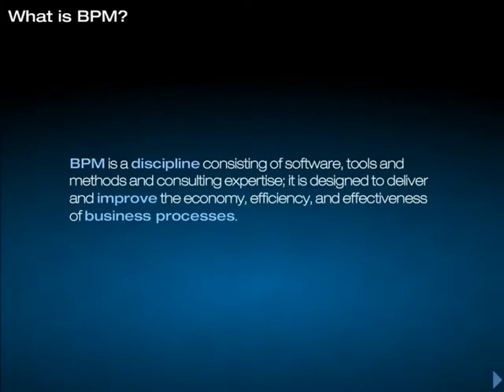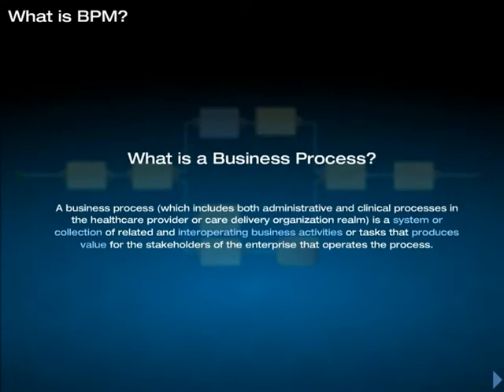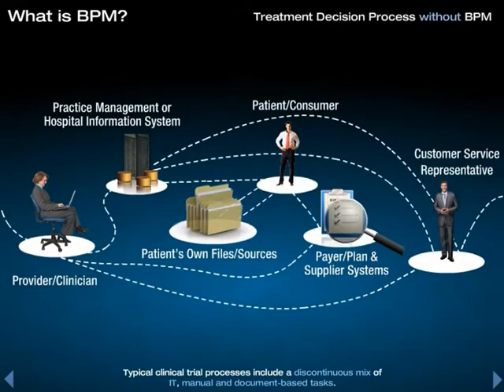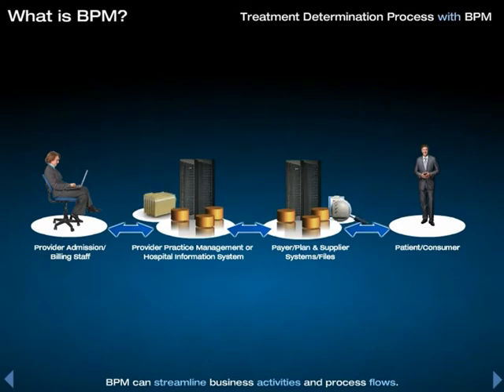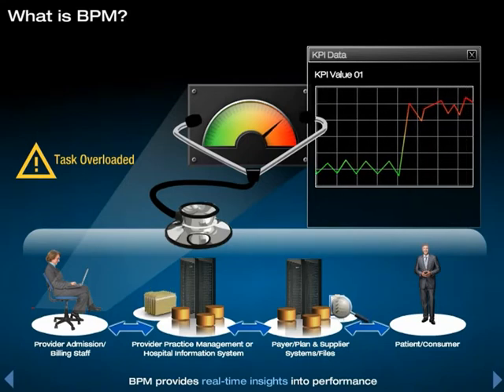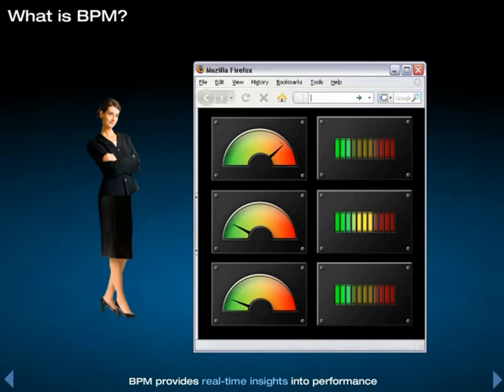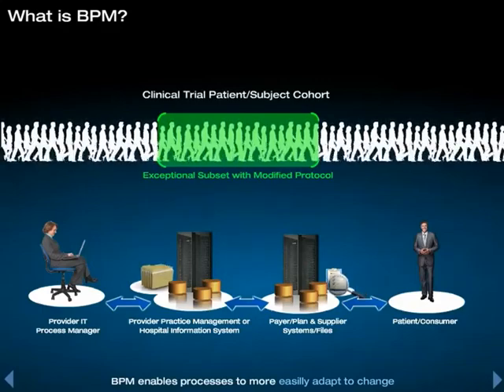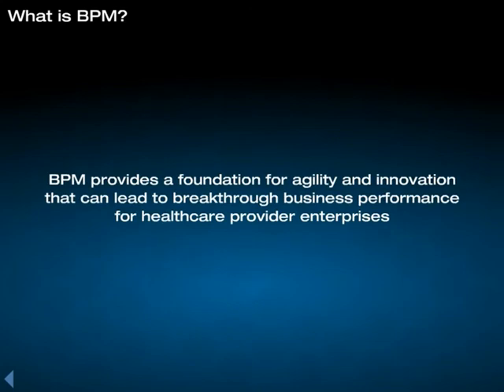BPM for Healthcare Providers in Treatment Decision-making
Business Process Management: When determining a course of treatment for a diagnosed pathology, patients seek a more personalized experience and information they can act on for treatment options, and healthcare providers seek evidence-based protocol validation and knowledge of reimbursement amount and source.  BPM can address all of these issues in a real-time manner at the point of care.